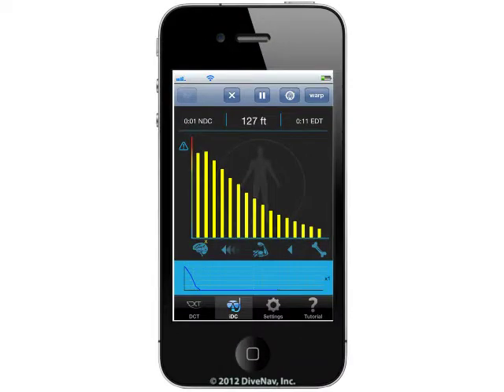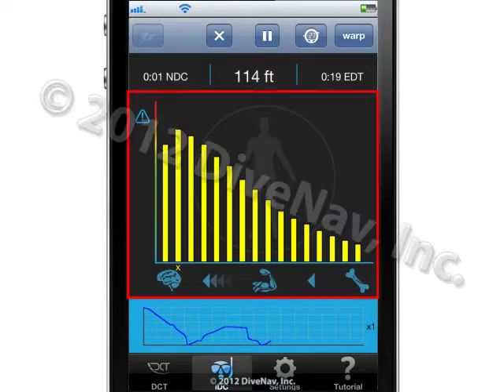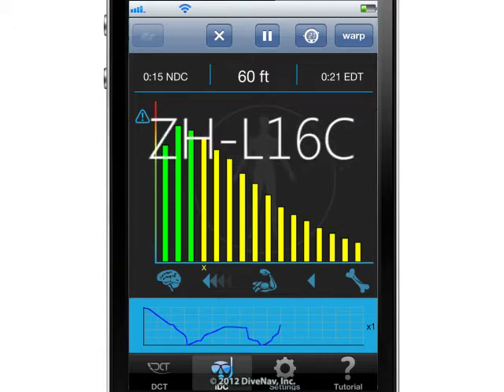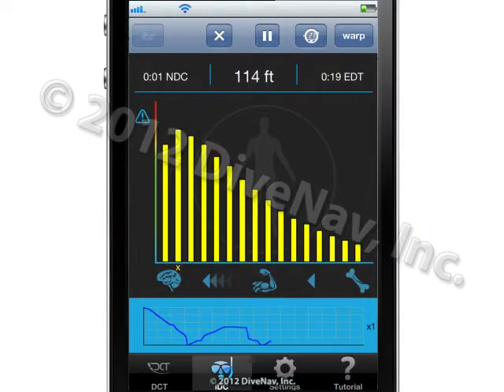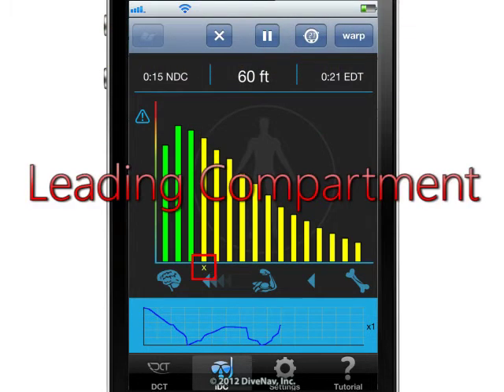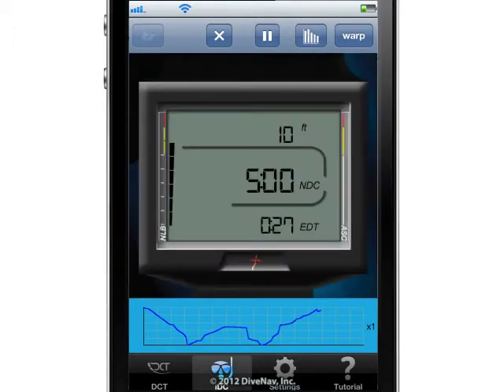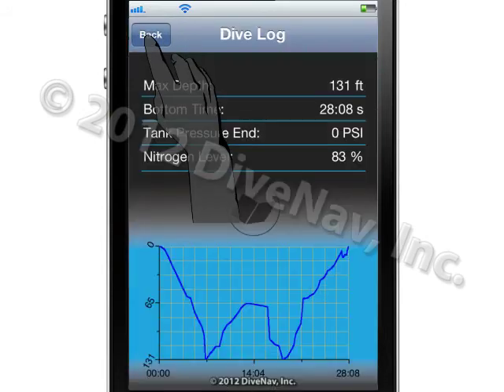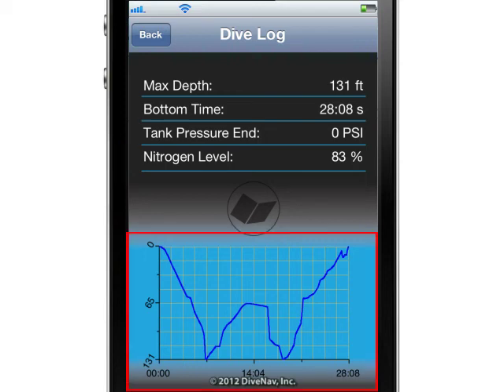Dive Computer Training - iPhone - tutorial - m3s2